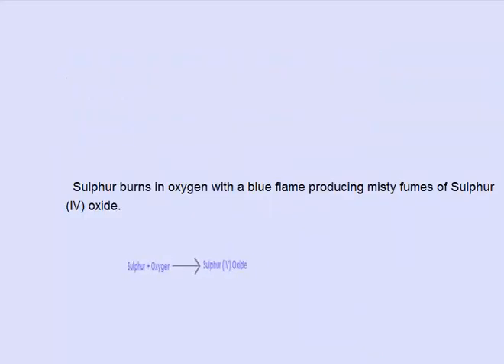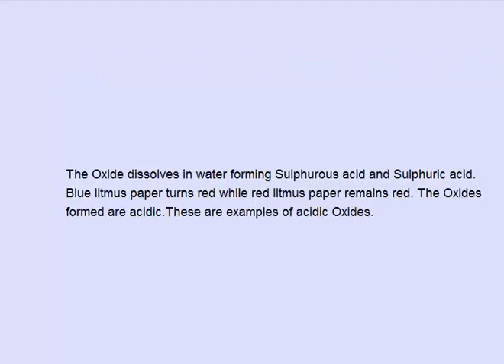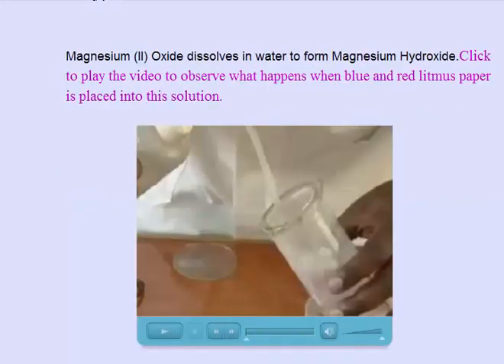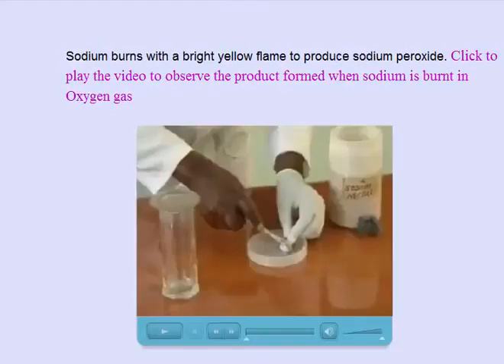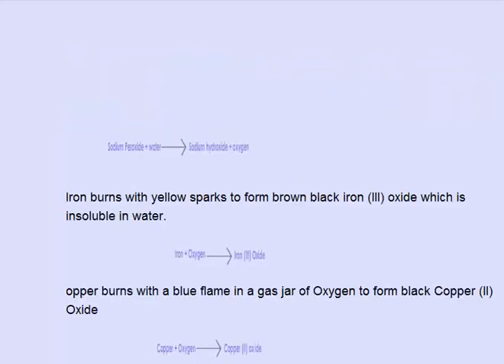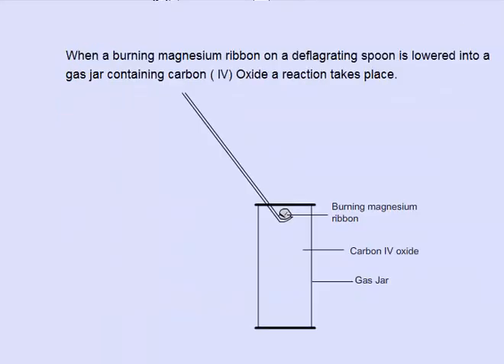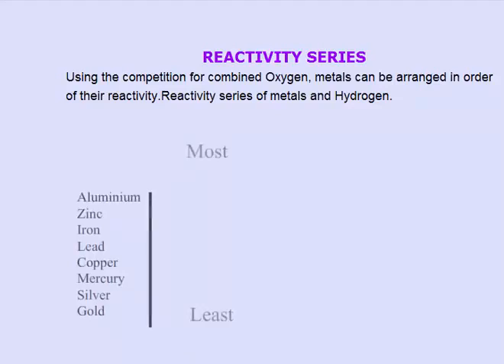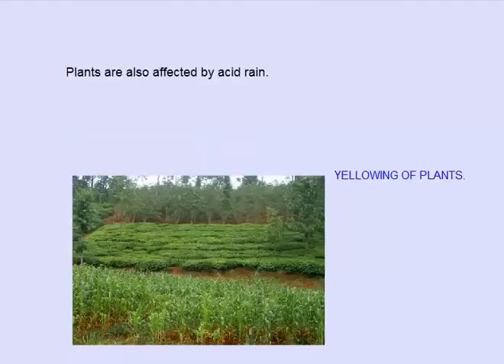Air and Combustion480p